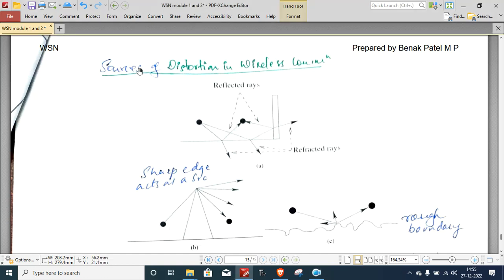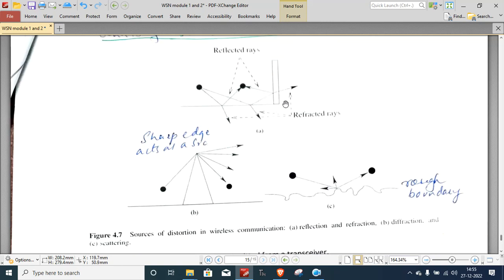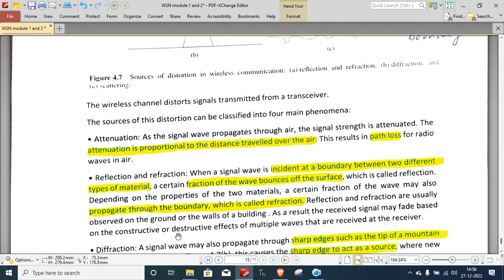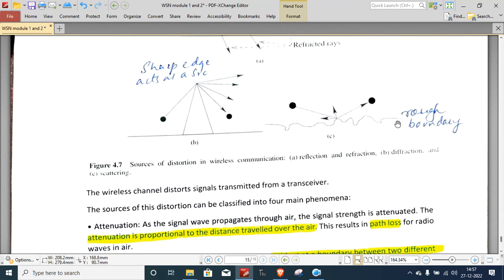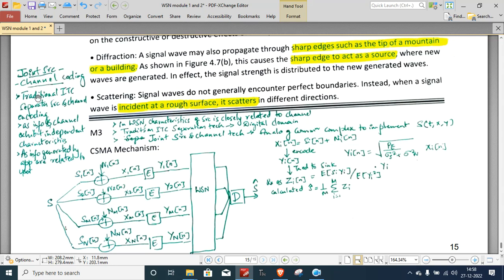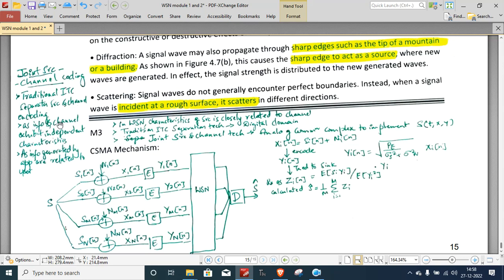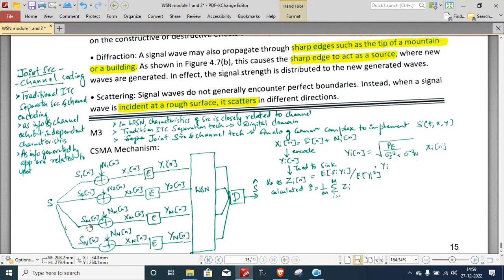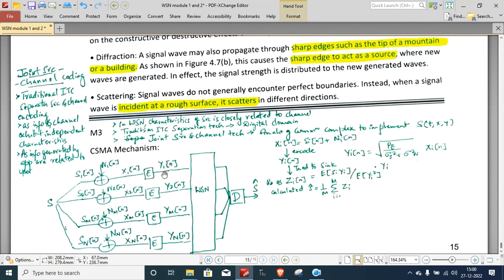25 sources of distortion & joiunt src channel coding